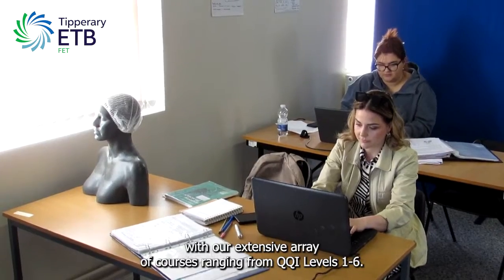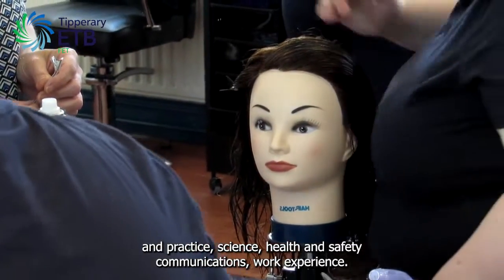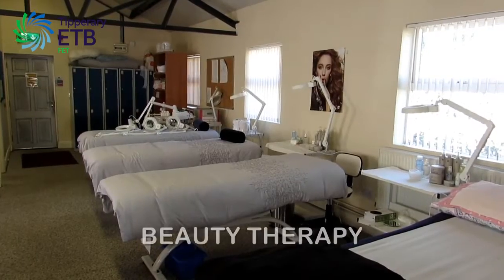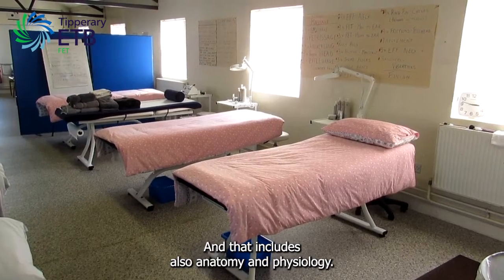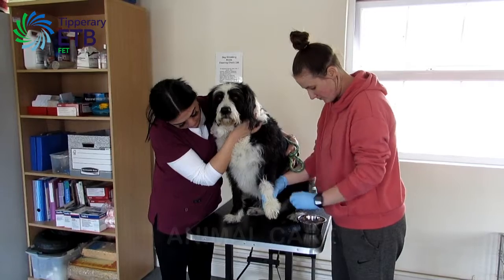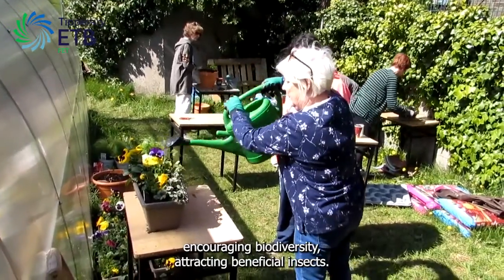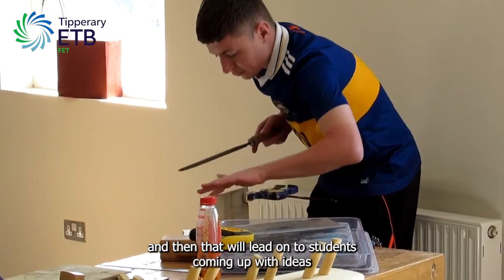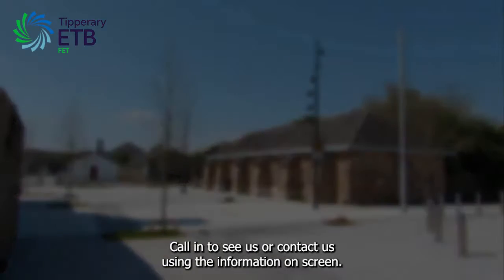Tipperary ETB Further Education Centre at Kickham (Army) Barracks in Clonmel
Clonmel's Kickham Barracks has undergone a radical overhaul in recent years to become a home for many organisations, including Tipperary ETB's provision of Further Education and Training (FET) courses in Clonmel.

This video describes some of the course topics which are offered in Clonmel in full and part-time courses, including art, beauty, animal grooming, horticulture, woodworking, English language, and much more.